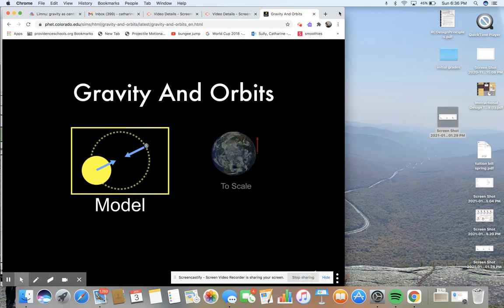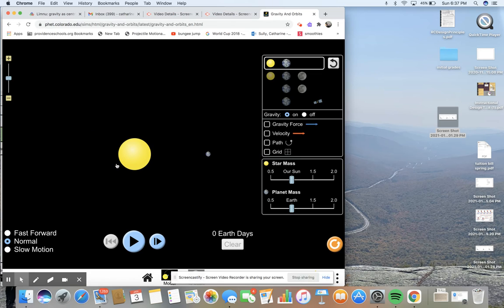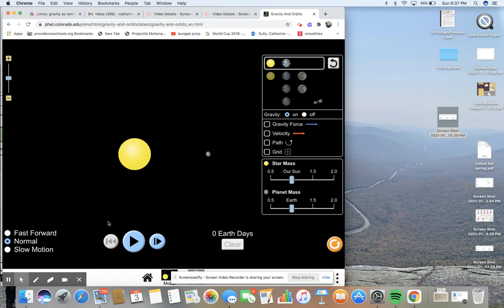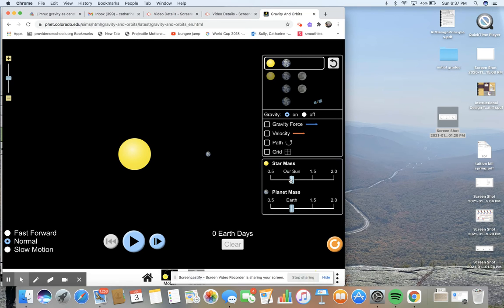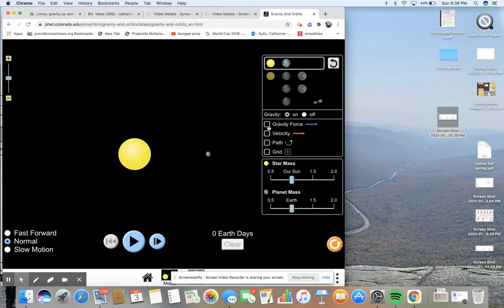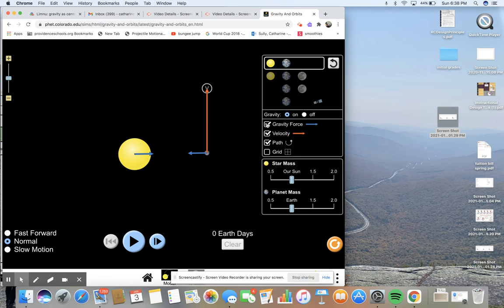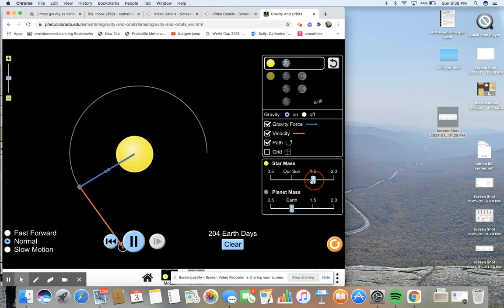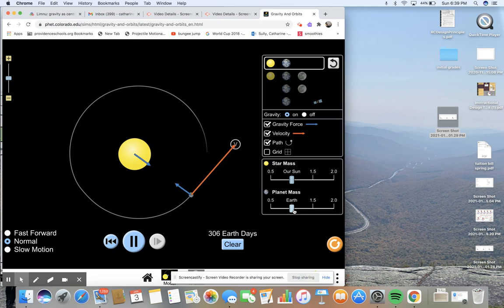Untitled: Jan 3, 2021 6:39 PM